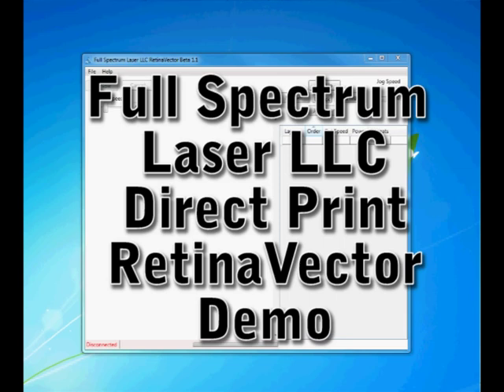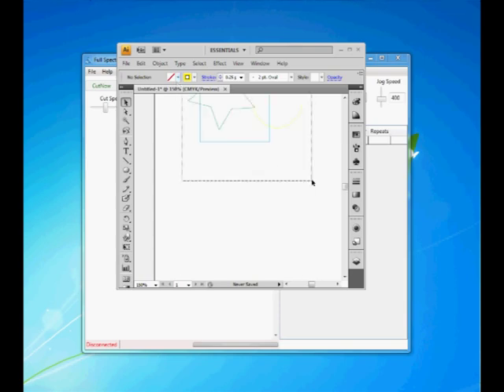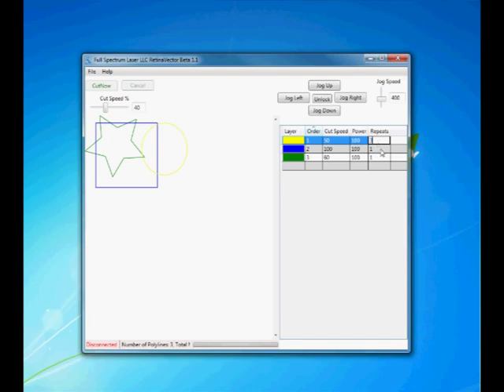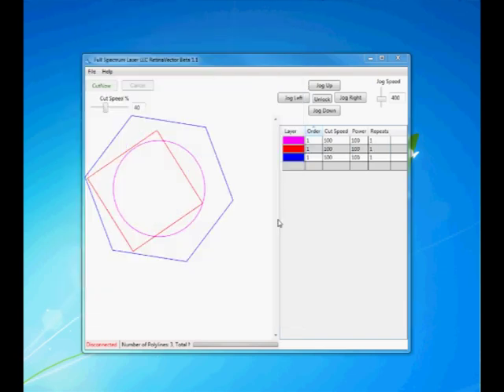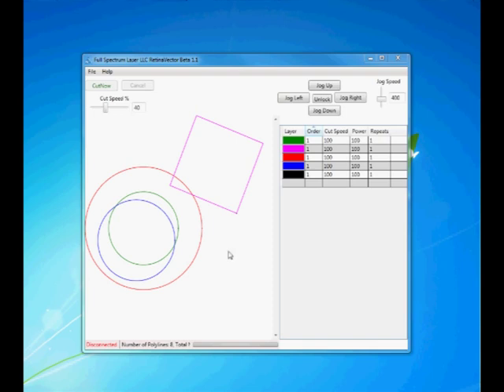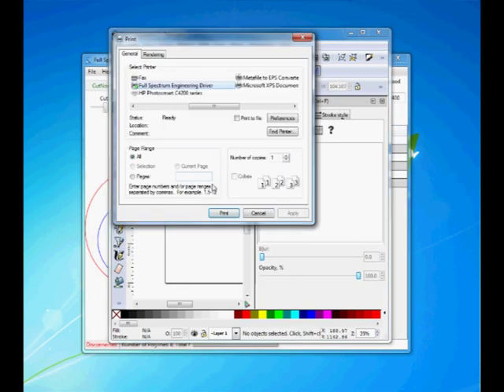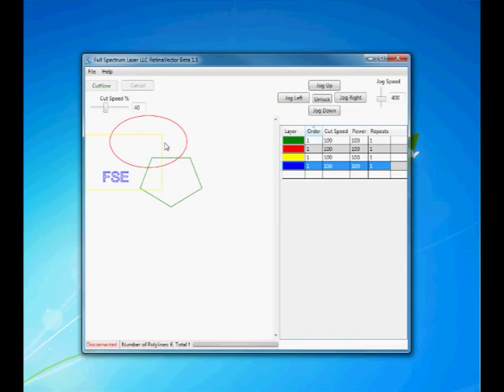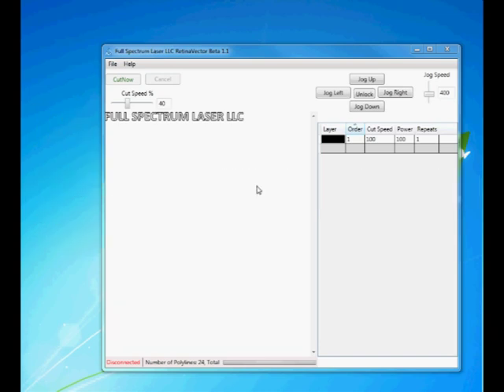Full Spectrum Laser LLC RetinaVector Direct Print Laser Cutting Software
Full Spectrum Laser LLC's USB RetinaEngrave system allows direct cutting from most popular vector programs.  It can generate cut paths from Adobe Illustrator, CorelDraw, AutoCad, Inkscape (free), DraftSight (free CAD), and even MS Word.
The outline colors are captured and output as different layers with adjustable speed, power and number of repeats.